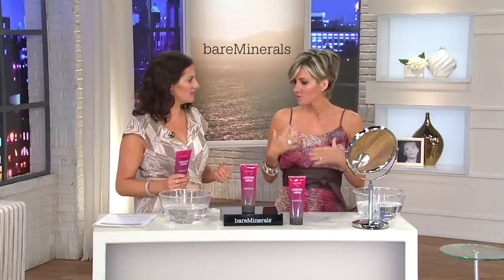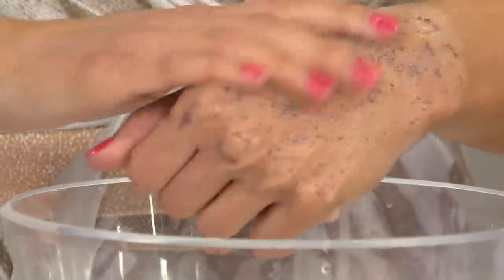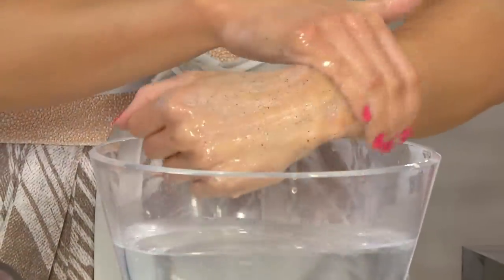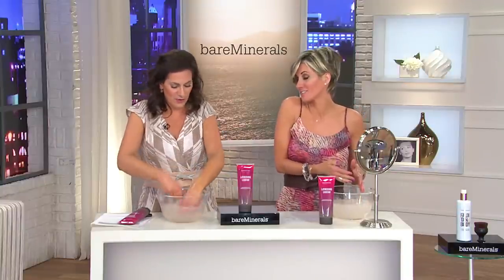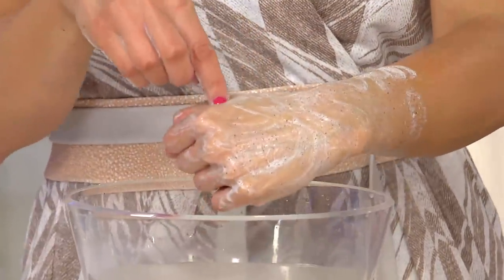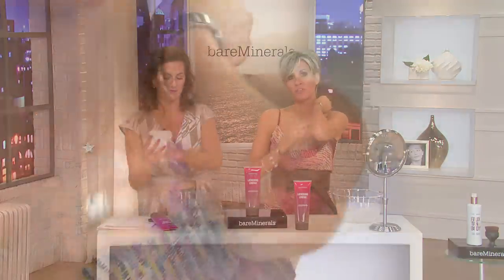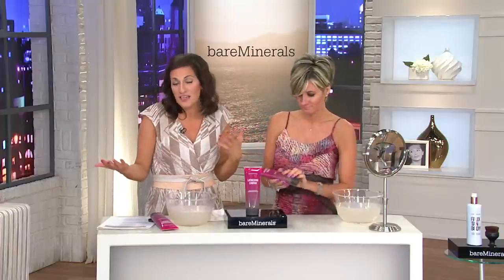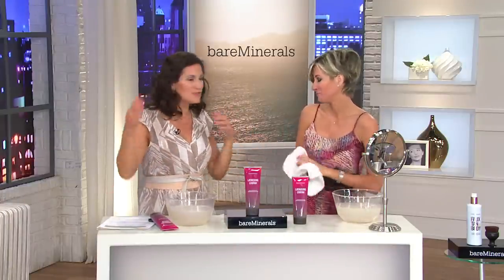bareMinerals Lathering Loofah Invigorating Body Scrub with Shawn Killinger